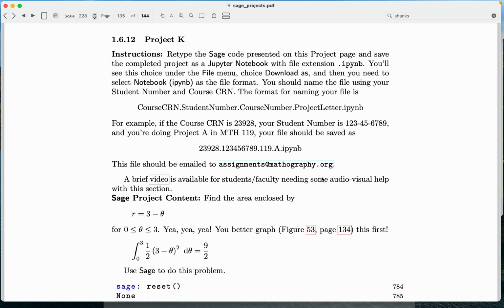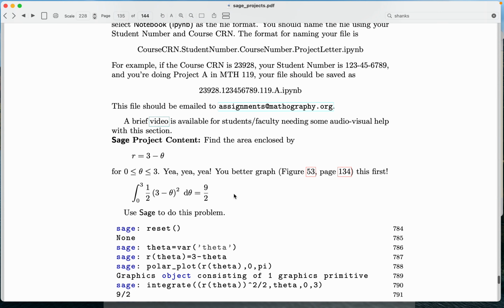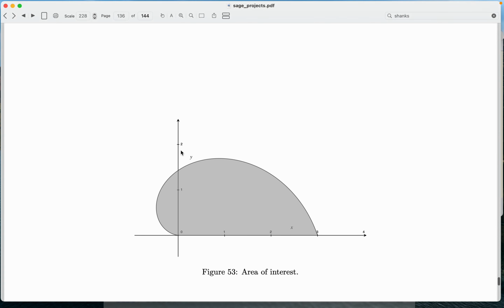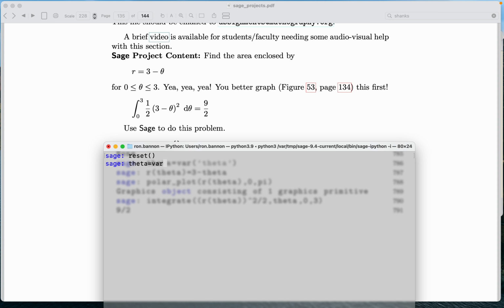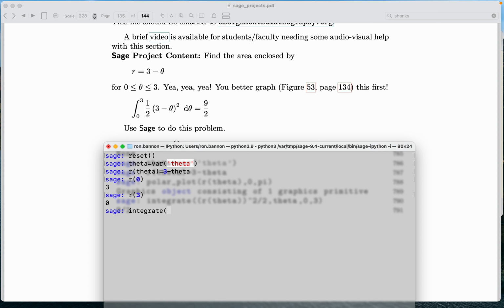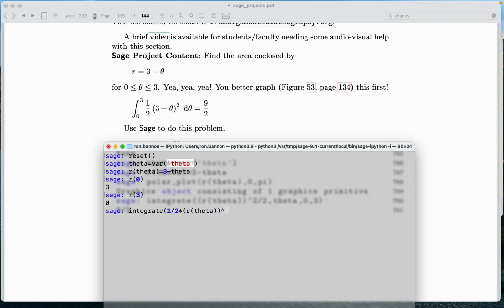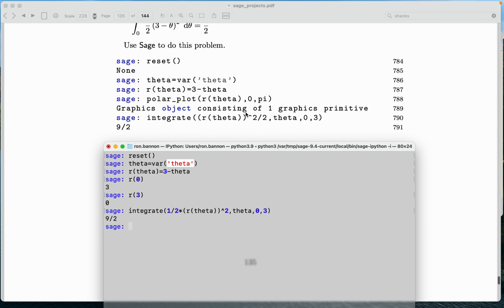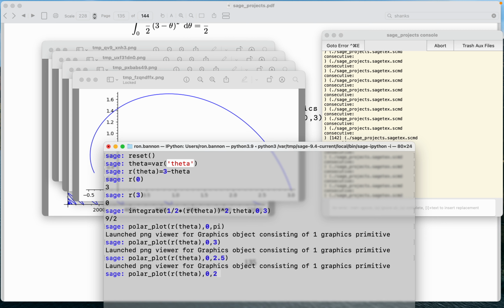sage project 122 k